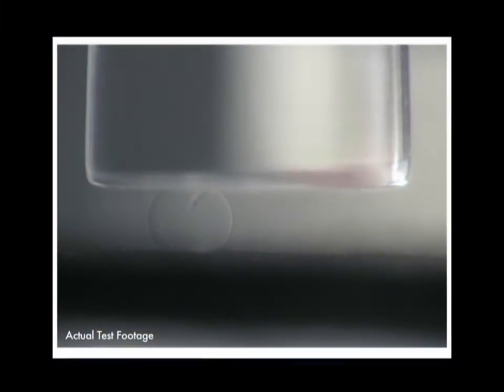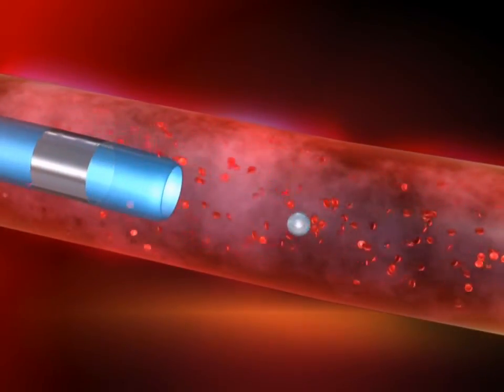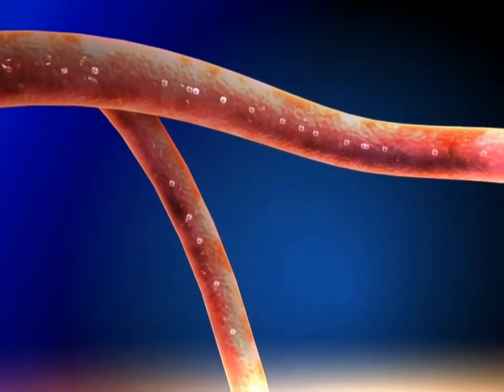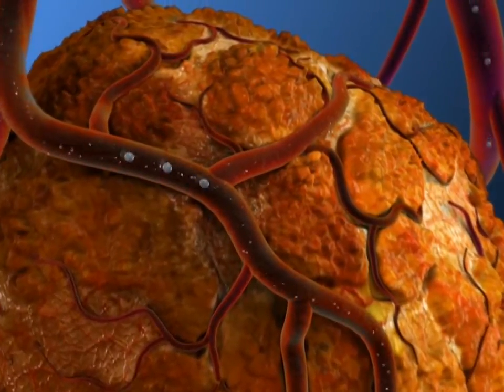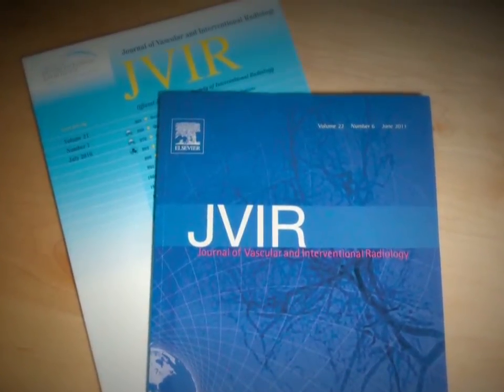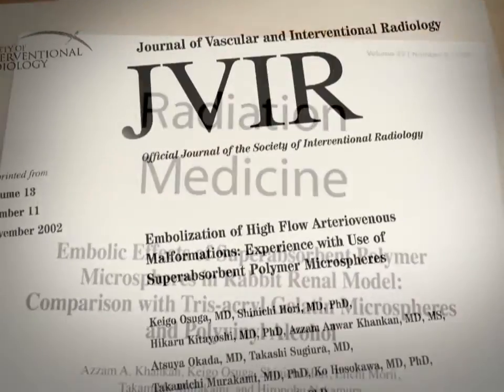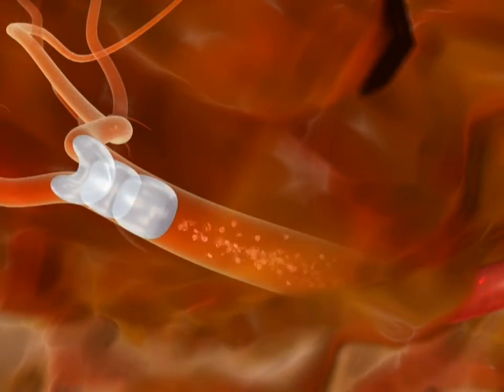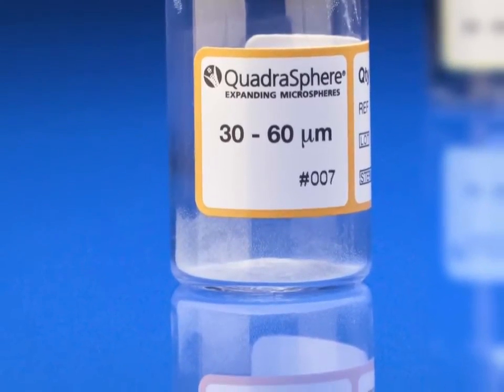What are QuadraSphere® Microspheres?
QuadraSphere® Microspheres are indicated for embolization of hypervascularized tumors including hepatoma, and peripheral arteriovenous malformations. In this helpful product feature video, you'll find:

• Animation of hypervascular tumor embolization
• Actual demonstration of microsphere conformability
• References to microsphere studies and high-quality clinical trial data